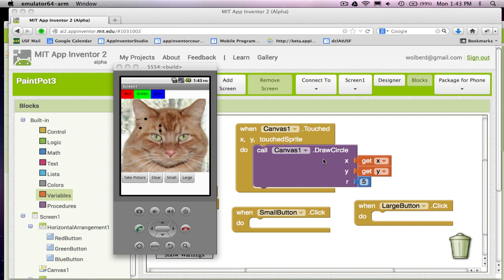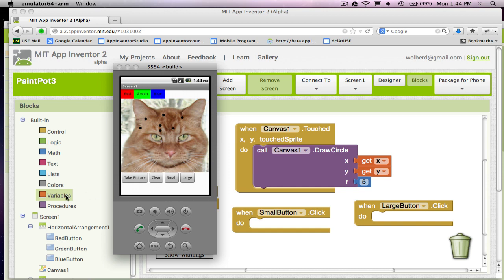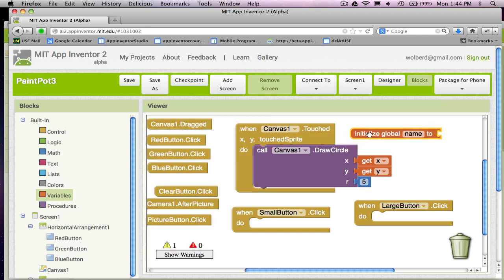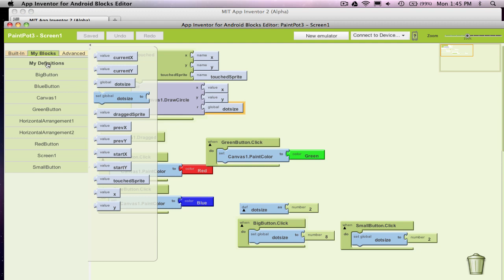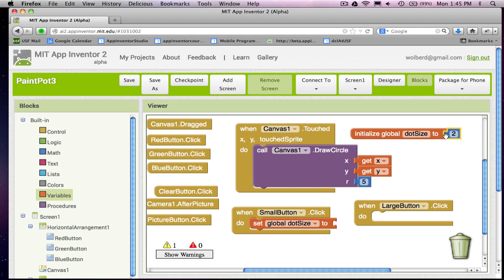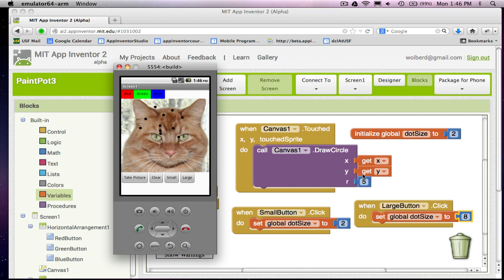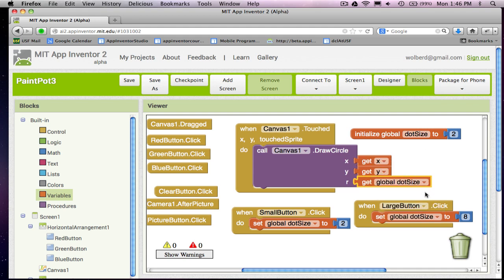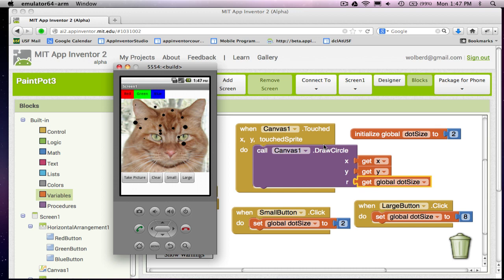App Inventor 2 Differences: Variables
In this appinventor.org screencast, Professor Wolber describes a key difference in the new version of App Inventor: the new way to define, set, and get variables.